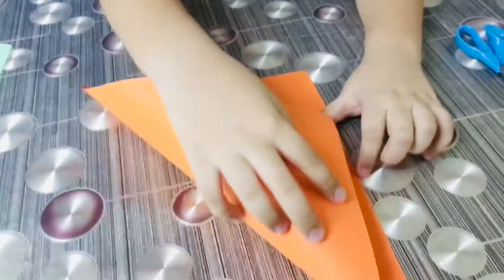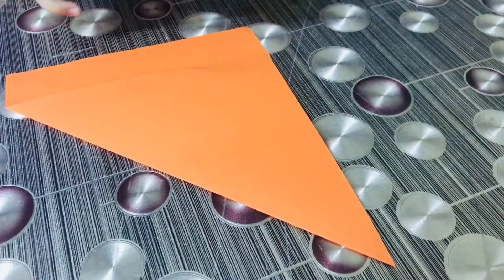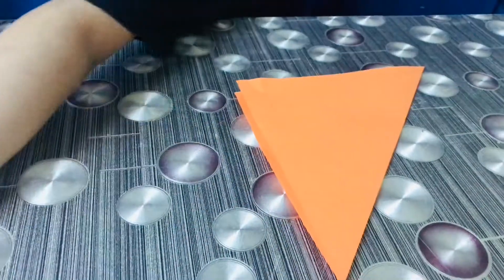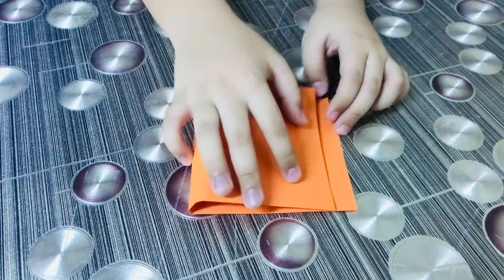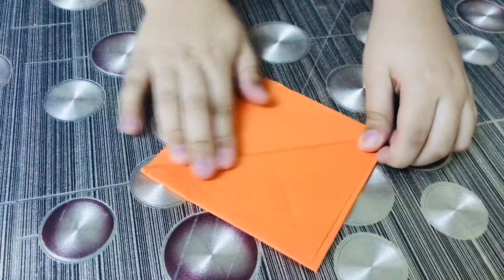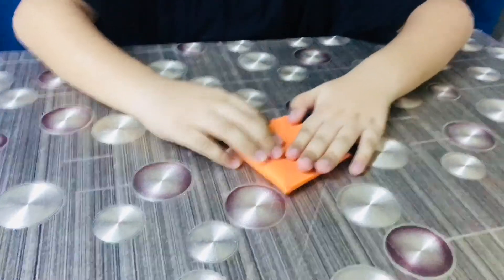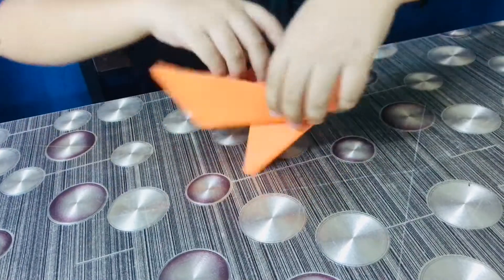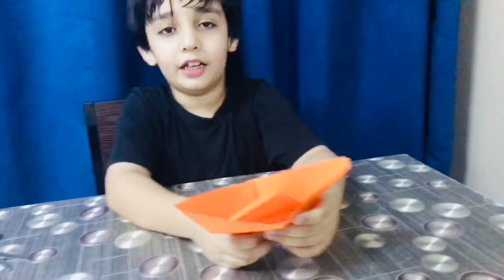How to make paper boat origami/craft for kids /لعبة للأطفال /العاب للأطفال في البيتpaper shipل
اللعب,فيديو للأطفال,ستايسي,مفاجآت,للأطفال,ديانا,العاب اطفال,stacy,funny stacy